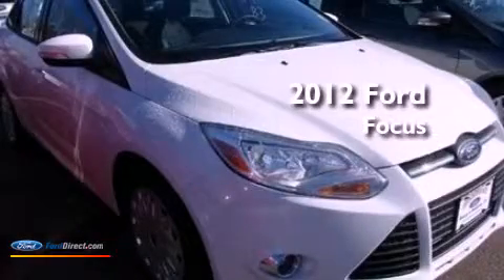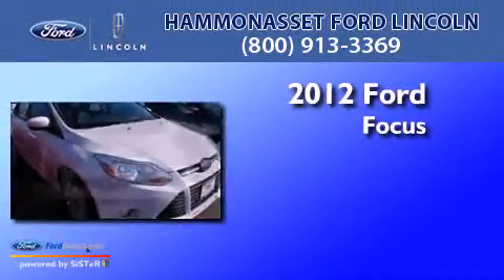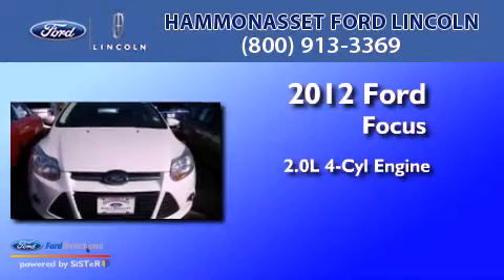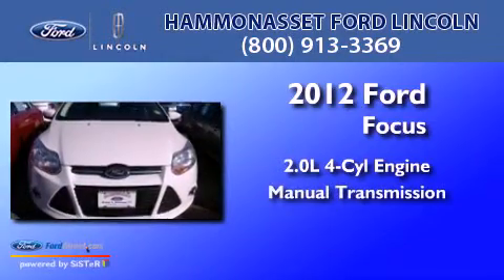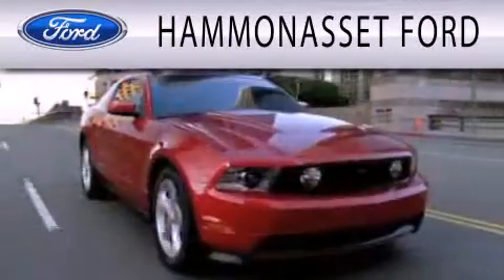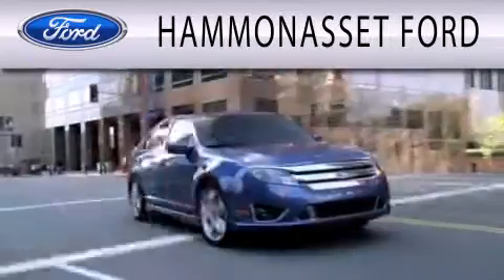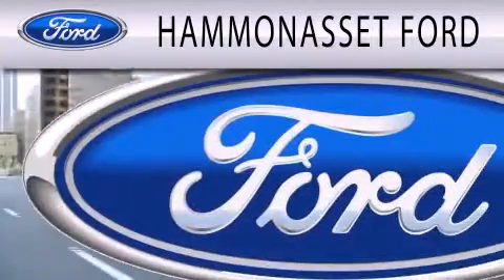2012 Ford Focus Madison CT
Year : 2012
 Make : Ford
 Model : Focus
 Engine : 2.0L I4 16V GDI DOHC FLEXIBLE FUEL
 Trans . : MANUAL
 Exterior : OXFORD WHITE
 Miles : 5
 Interior : CHARCOAL BLACK
 Stock : N2274